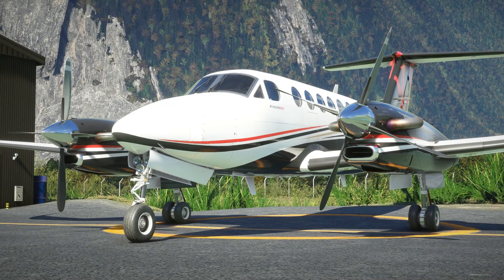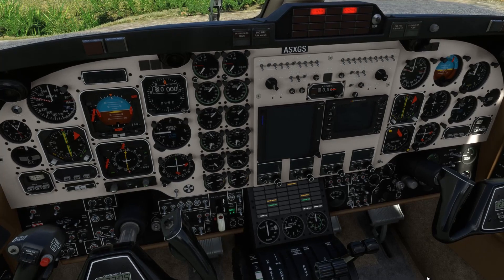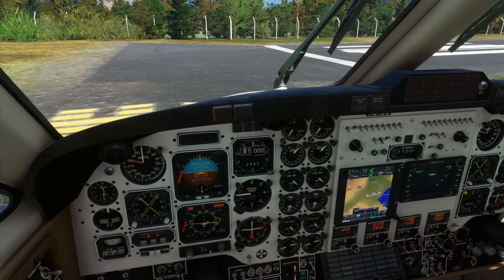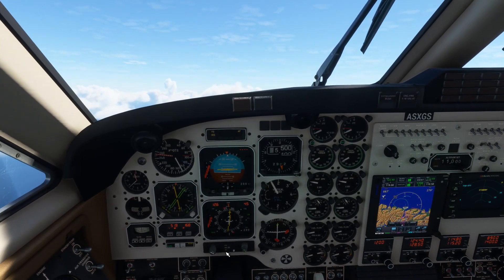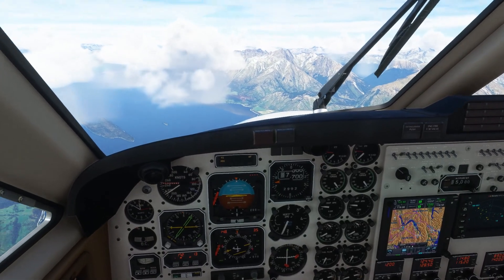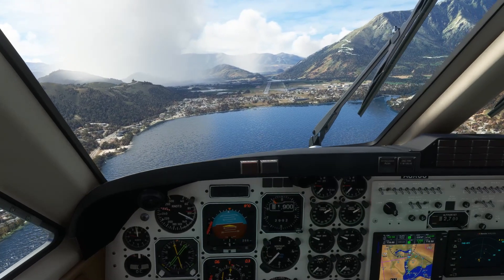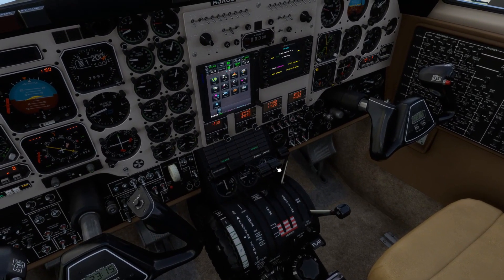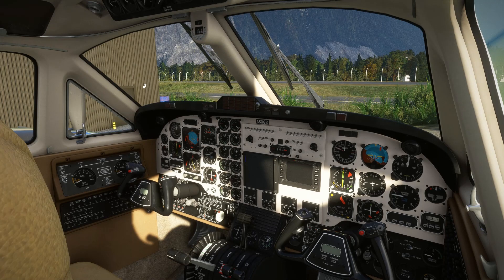Black Square Analog King Air - Excellent Upgrade! | Full Flight Review | Microsoft Flight Simulator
In this video, we take a look at the Black Square / Just Flight Analog King Air, available within Microsoft Flight Simulator (MSFS).

The Analog King Air is part of Black Square's "Steam Gauge Overhaul" series and aims to significantly improve the fidelity of the default 350i. We'll be taking our King Air on a short trip over New Zealand's South Island, from Milford Sound (NZMF) towards Queenstown (NZQN).

PC Specs

MSI B550M
32GB DDR4 3600MHz

Hardware